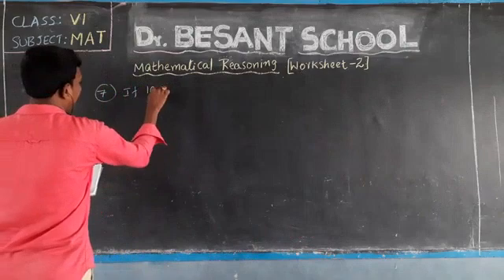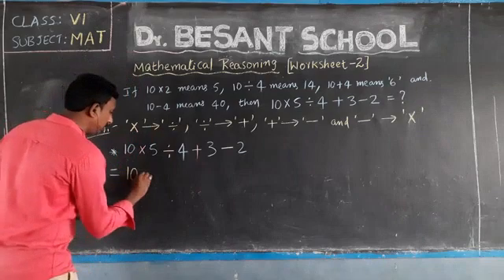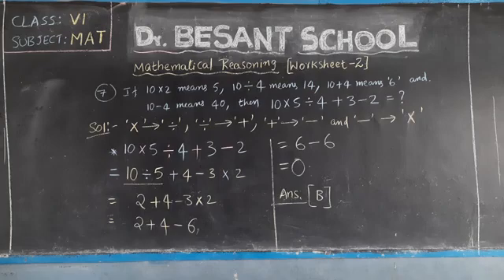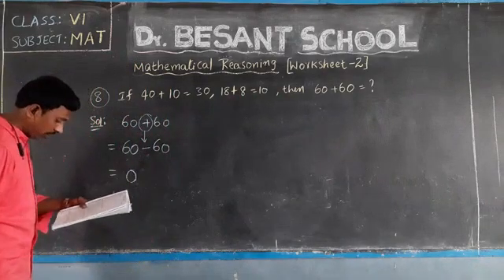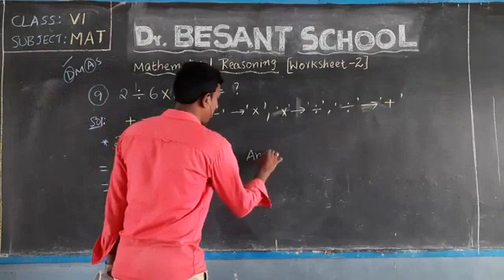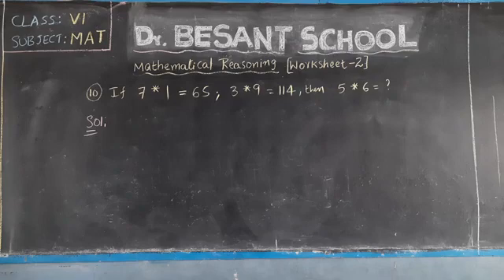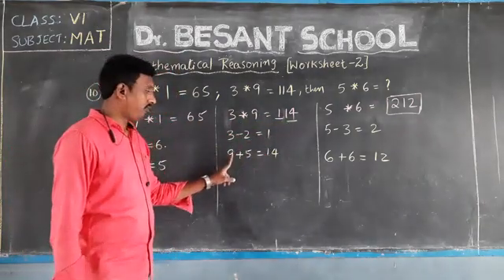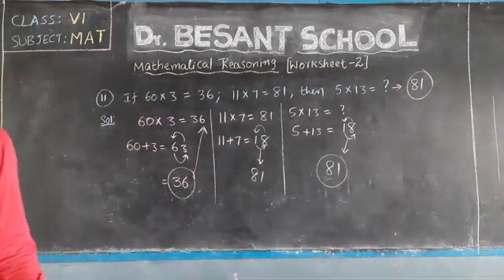CLASS 6 STATE MATHS V12